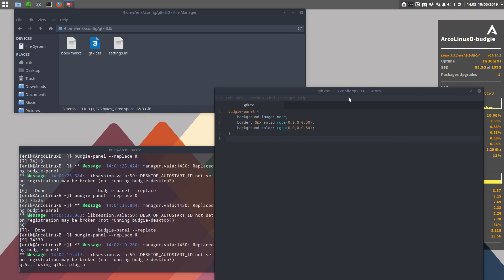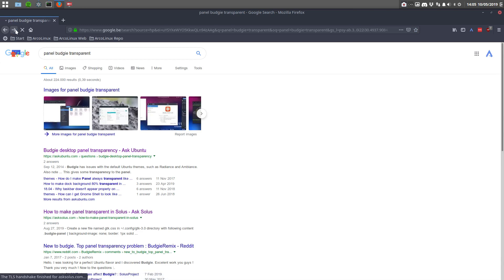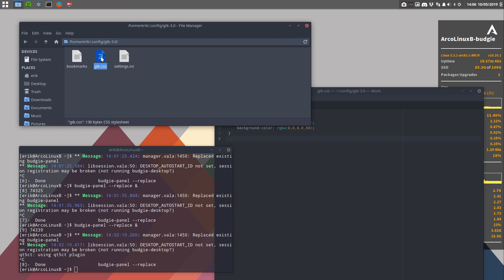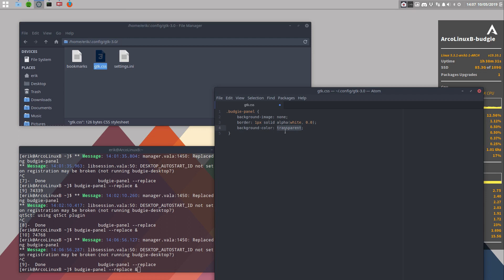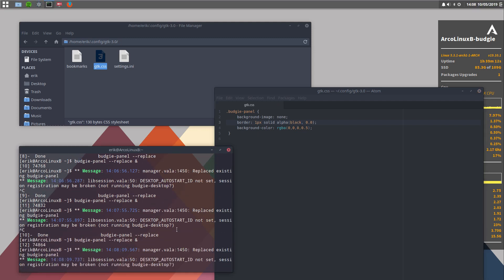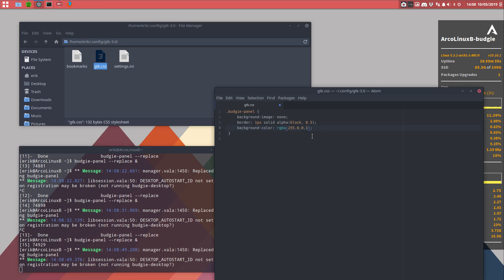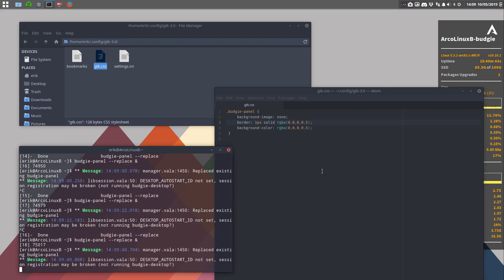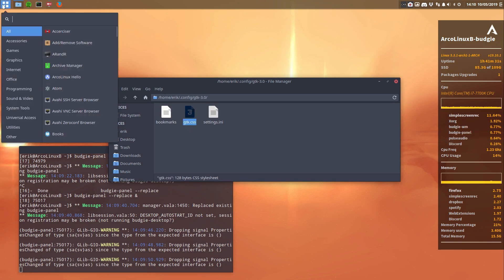ArcoLinux : 1093 how to make the budgie panel transparent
NO ARTICLE

.budgie-panel {
     background-image: none;
     border: 1px solid rgba(0,0,0,0.5);
     background-color: rgba(0,0,0,0.5);